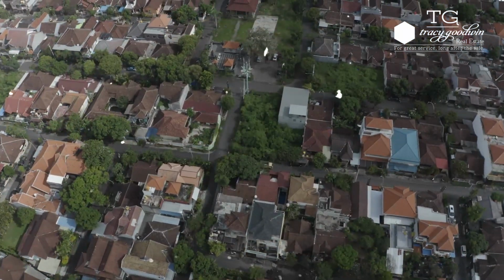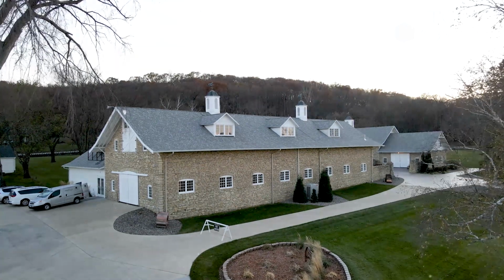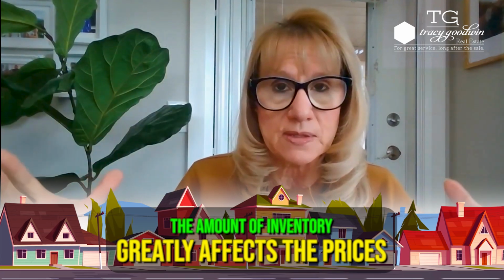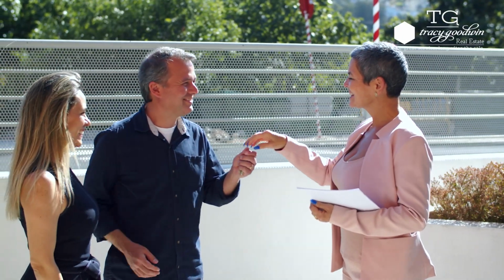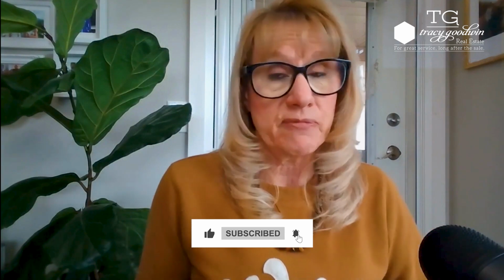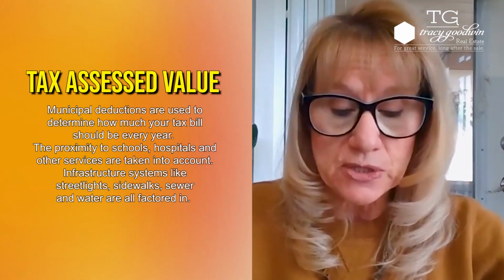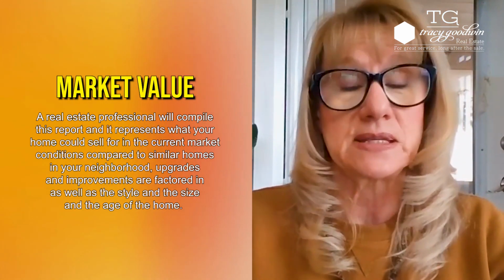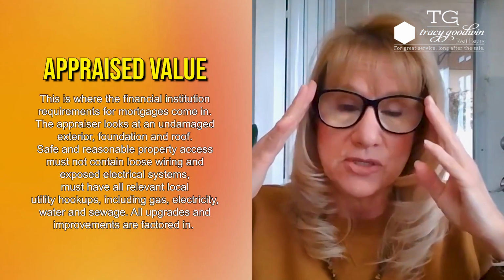Unlock Your Home's True Value | Expert Real Estate Market Evaluation Tips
Wondering how much you can sell your house for today? In this video, I'll show you the key factors that determine your home's value. From market data analysis to understanding supply and demand, get the insider tips from a professional REALTOR®.

Here's how to determine the value of your home.

ALL HOMES ARE NOT THE SAME. Sometimes home owners are quick to compare their home  to recent neighbors sales, when they want to sell.  But it's not always that easy because there are so many things that go into the value of your home.

In this video I will give you a quick look at how as a REALTOR® I can determine your HOME SELLING value. What is the home's condition?  I compare value using the past 3 months market data. Supply/demand, age, size, location and condition. Inventory (the number of homes for sale) has a big effect on home prices as well.  Is it a sellers market or a buyers market? Don't compare to your neighbors, all homes are not the same.

Everyone asks "how much can I get for my home" at one time or another.

I am a REALTOR® in CHILLIWACK BC. Proud Grandma. British Columbia Outdoor Enthusiast. “Living my life to the fullest, one day at a time."

Chilliwack BC REAL ESTATE Market Value:
How much is my home worth? | Selling my home today.

Other videos I have created for you on You Tube

00:00 Introduction
00:20 All homes in your neighborhood are not the same
00:41 Depends on.
01:12 What is the homes condition
01:32 We compare using the past 3 months market data
02:11 Inventory has a big effect on home prices
03:48 Tax Assessed Value
03:59 Market Value
04:20 Appraised Value